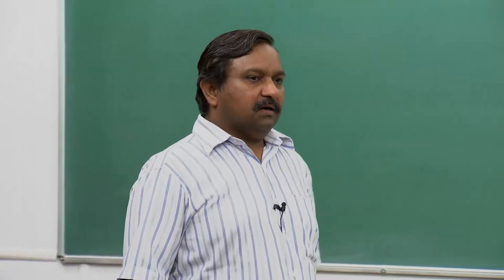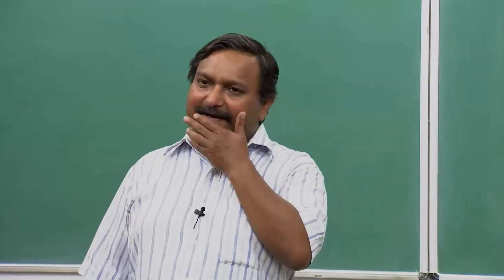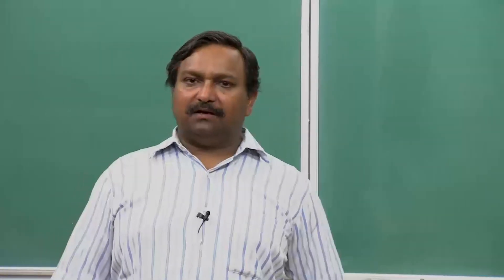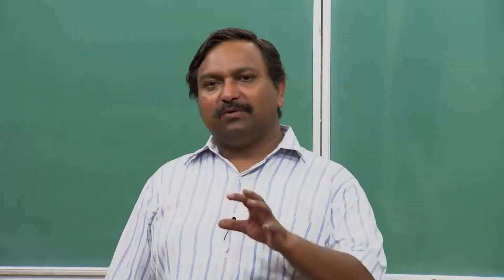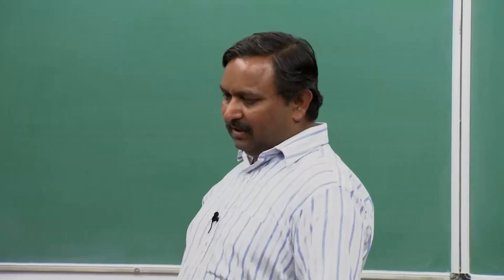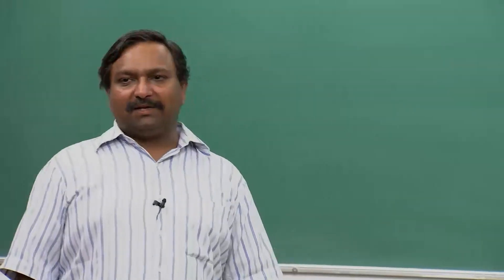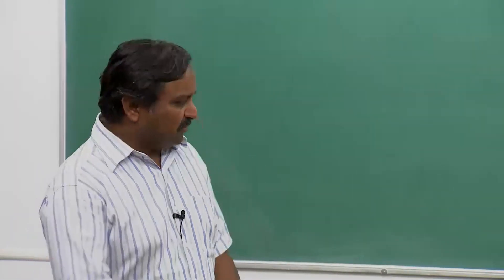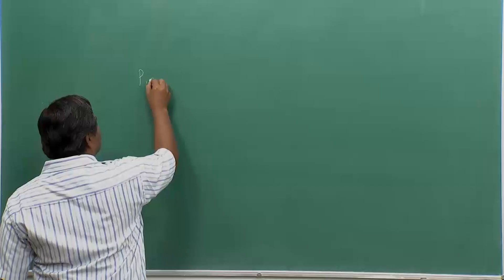Strowger Automatic Exchange